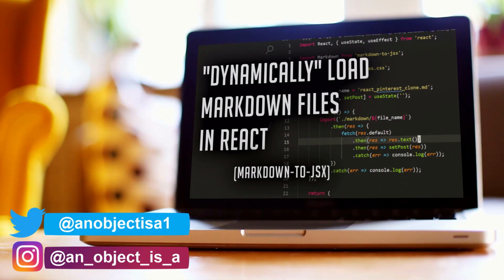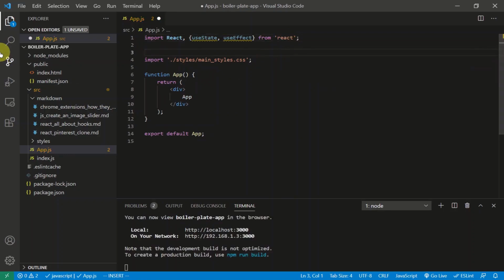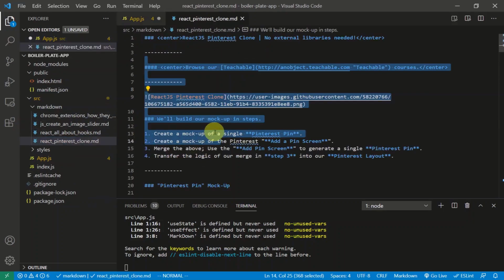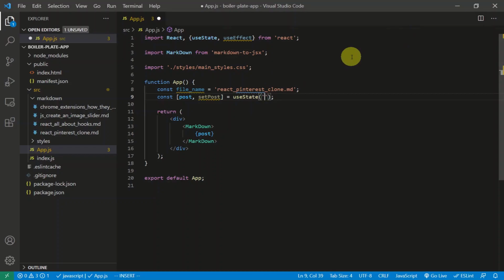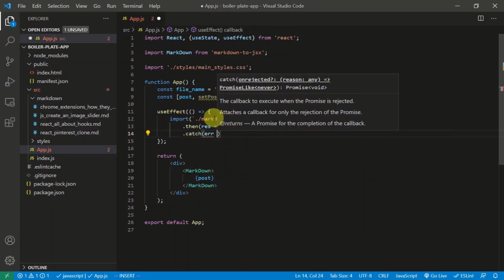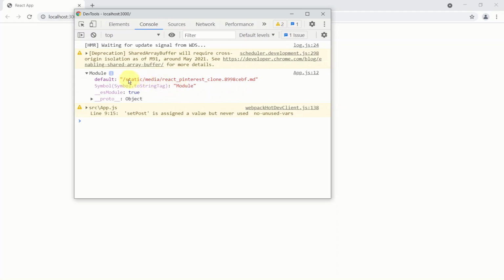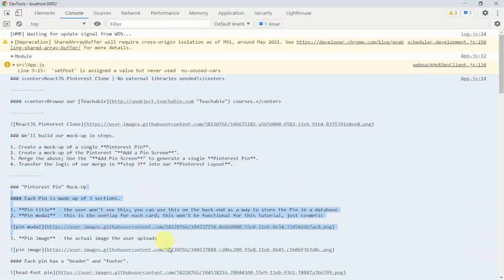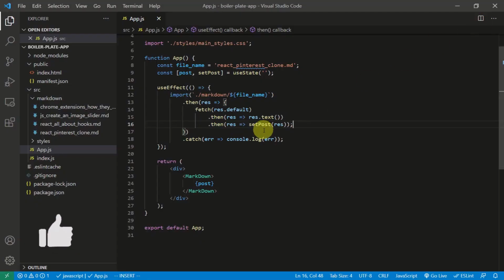Dynamically Load Markdown files into React for your Blog | markdown-to-jsx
Learn how to dynamically load in markdown files into a React project.

We'll use a combination of import, Fetch, and markdown-to-jsx to get our component loading in markdown to our page.

Bitcoin: 3H4NKKwPdbiE5Gtc3Uk2DiwszqHhrRbmKK
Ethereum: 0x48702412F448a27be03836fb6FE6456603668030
Litecoin: MNJ4uv3GD4r62VpQ8rHX1Pj1ihWCj74hCK
Cardano (ADA): Ae2tdPwUPEZHifkCDEM8BVLoKULwNkLuj7NC9dVbtdQhCVuFVxsAKUpJsZF